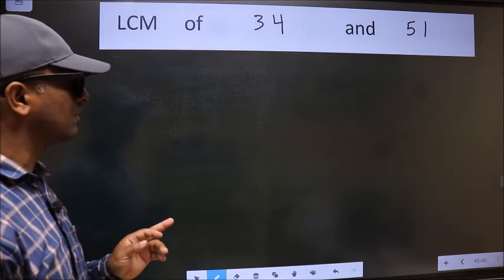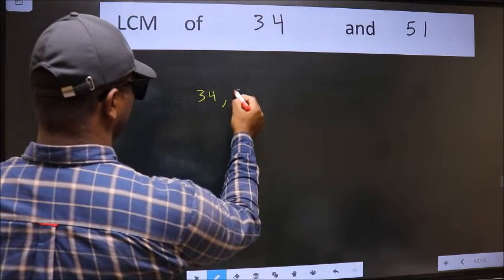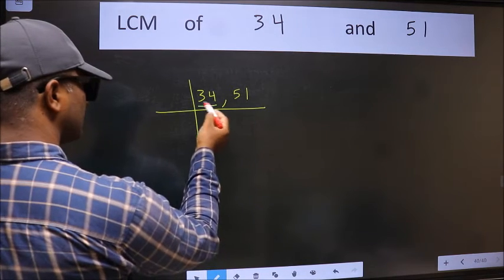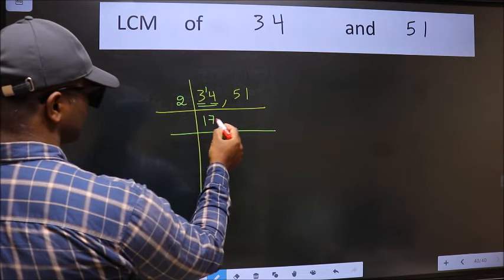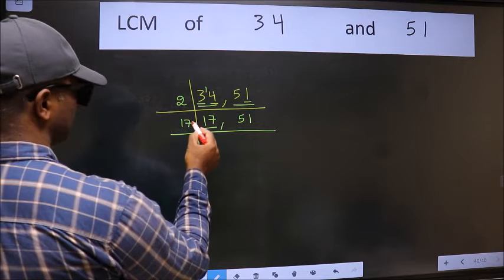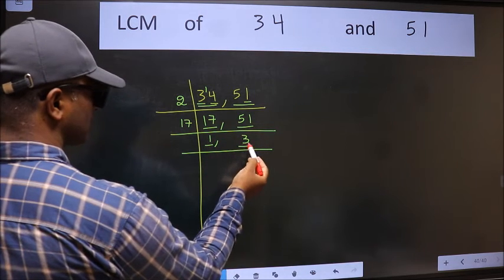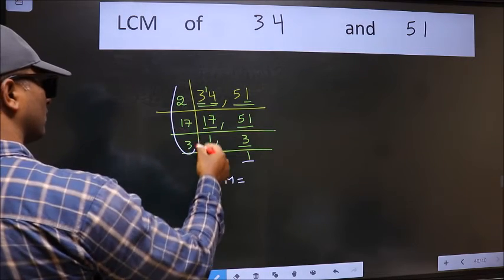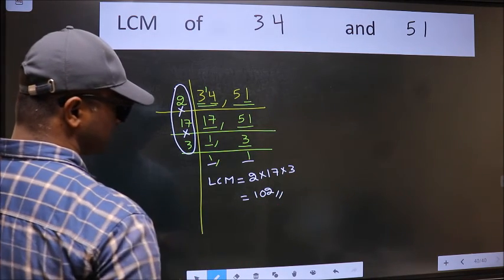LCM of 34 and 51